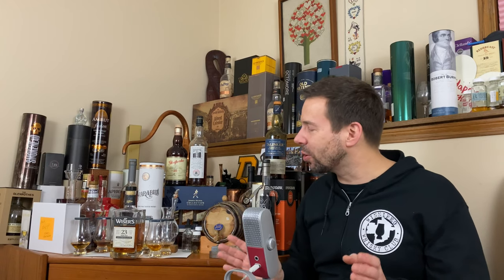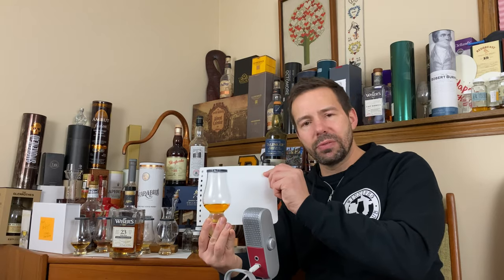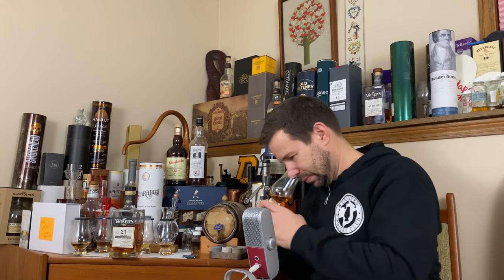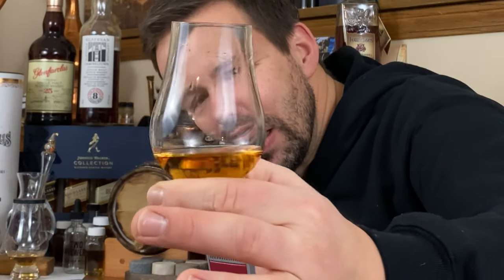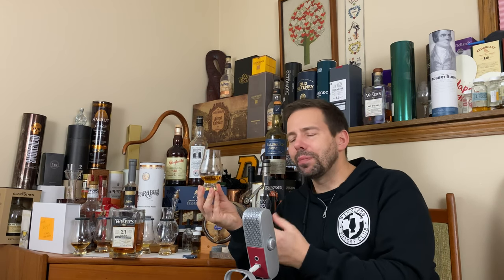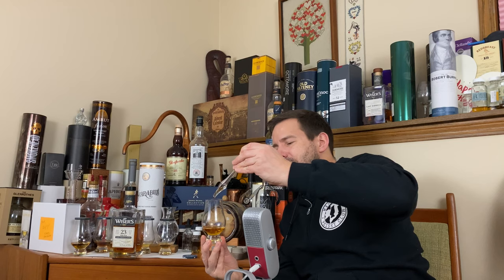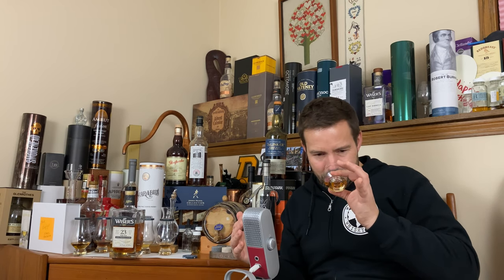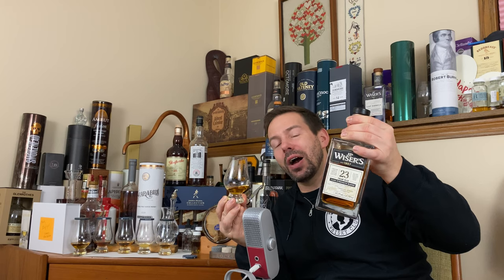Wiser’s 23 Cask Strength Review - Canadian Whisky of the Year 2020 🥃 Whisky Whistle 544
Wiser's 23 Year Old Cask Stregth, the Canadian Whisky of the Year from WhiskyWhistle and World Whiskies Awards - at $150 is it time you run out and grab one? wisers whiskyoftheyear whiskywhistle 📣Share!
🥃 Mark reviews his pick for Canadian Whisky of the Year ($100 and up) for 2020. Check out the sights, smells, and tastes of this potent 64.3% abv 128.6 proof blended Canadian whisky with me!